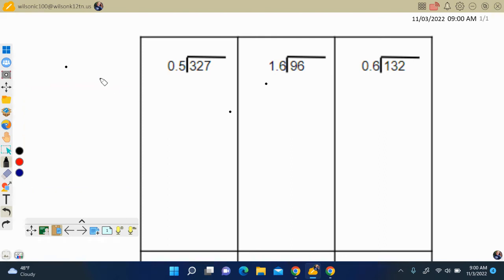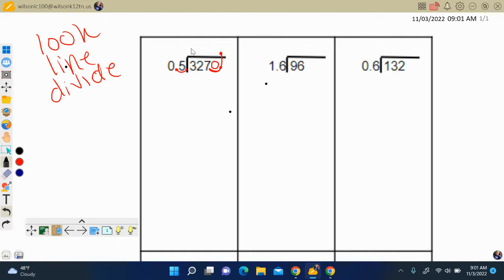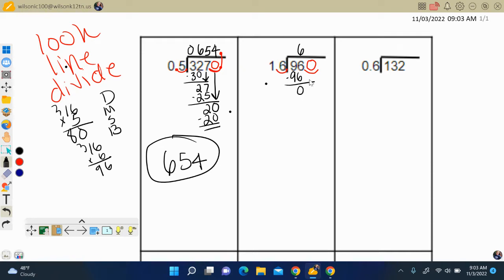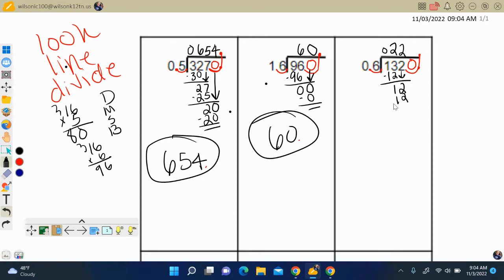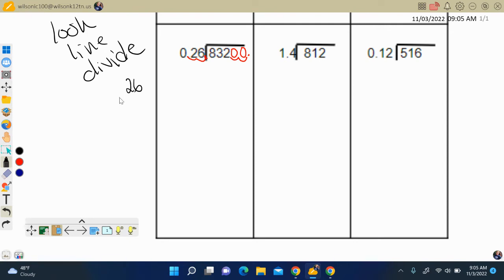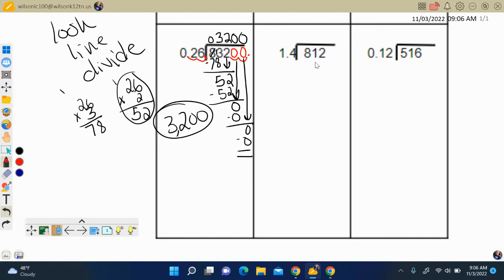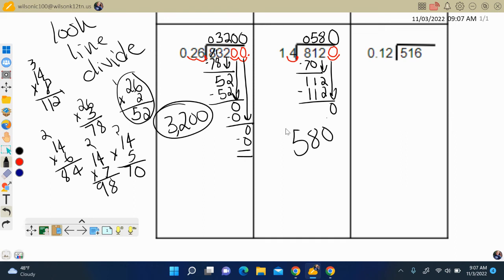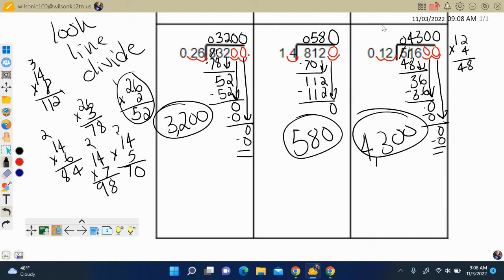dividing whole numbers by decimals